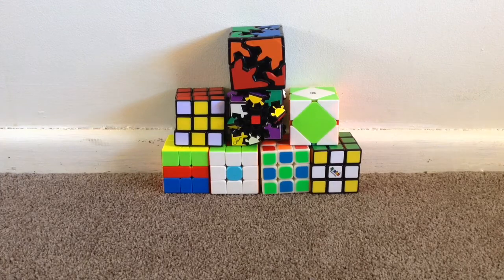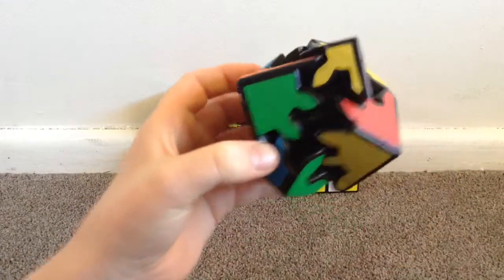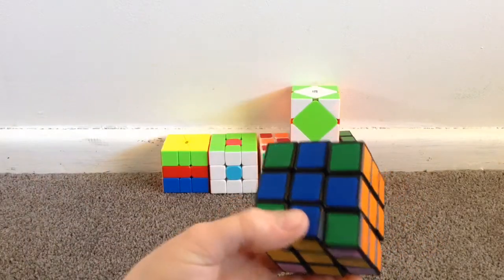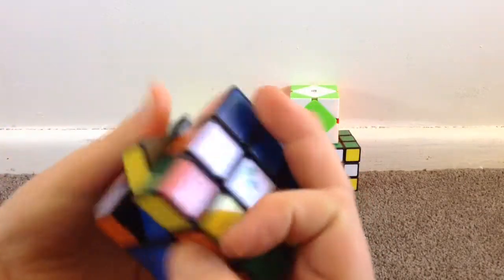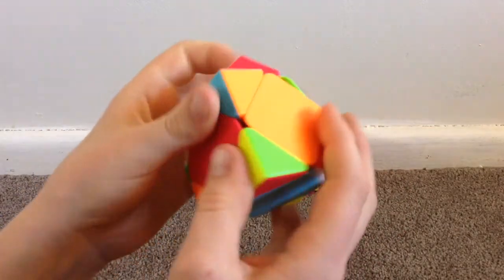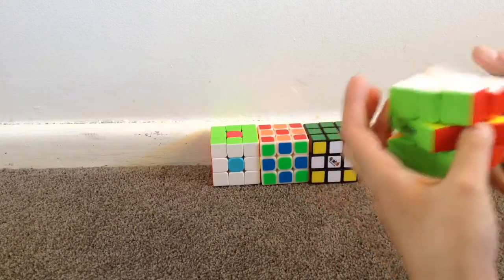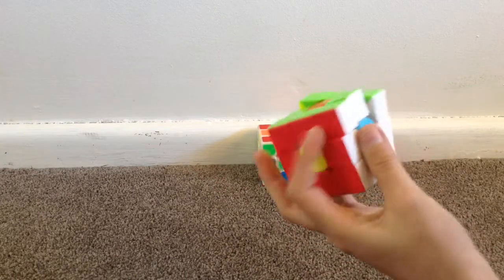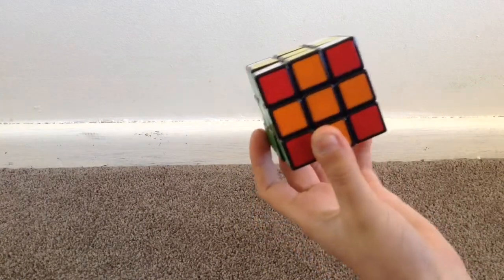Cuber Bro's Introduction Video